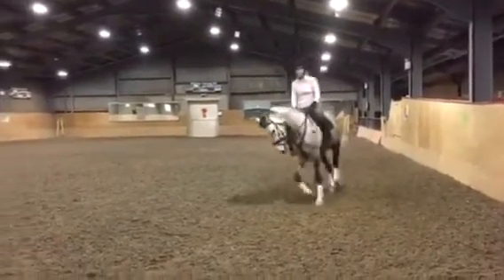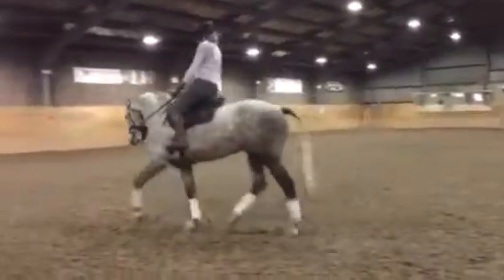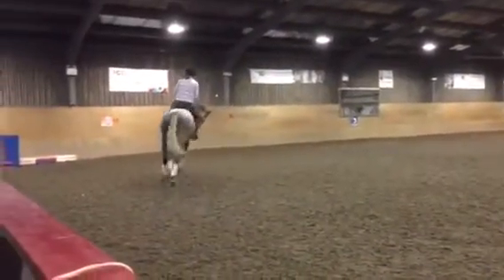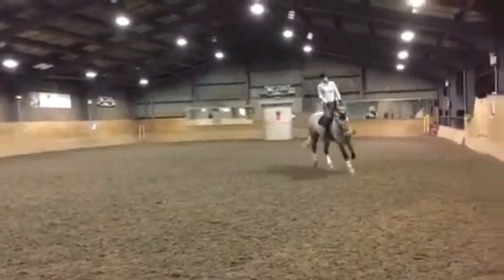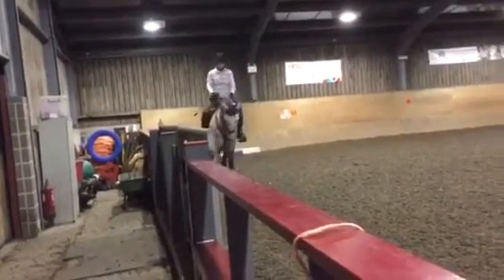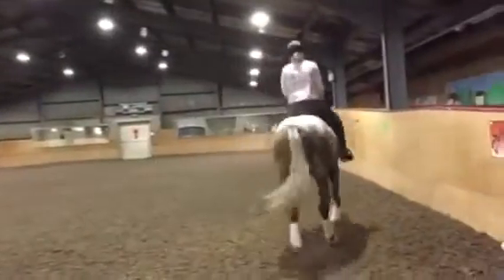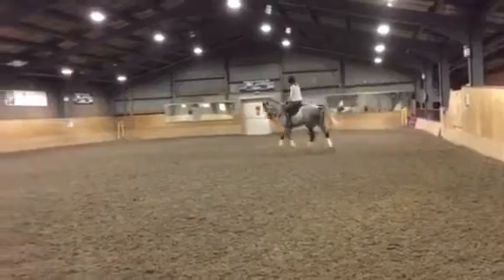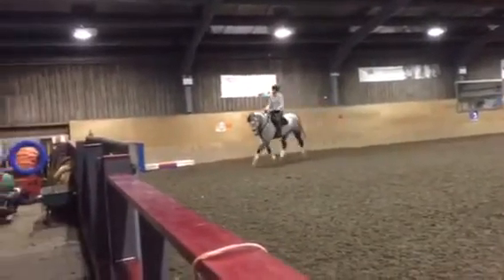Dressage lesson - March 2016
07.03.16
Clip of Louie doing really well in his last dressage lesson!